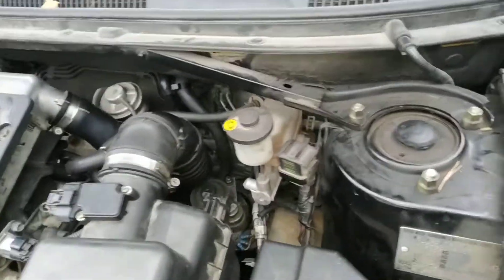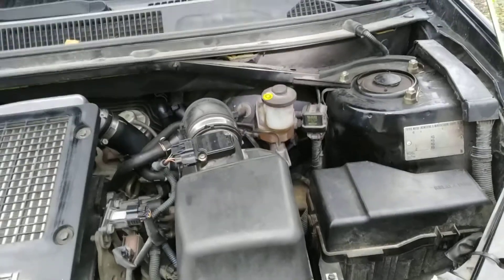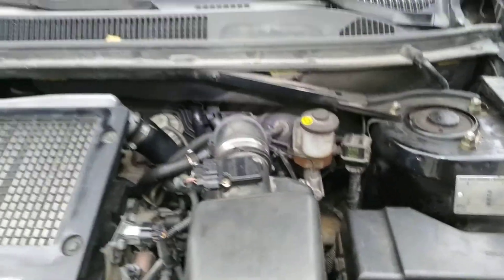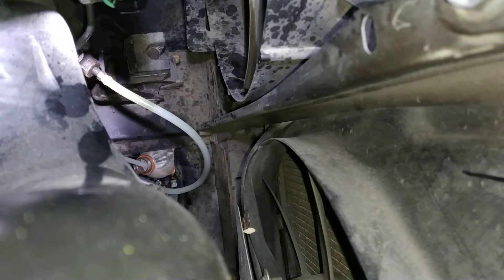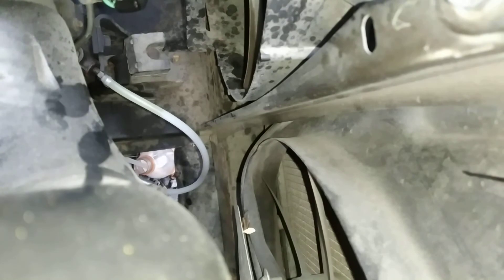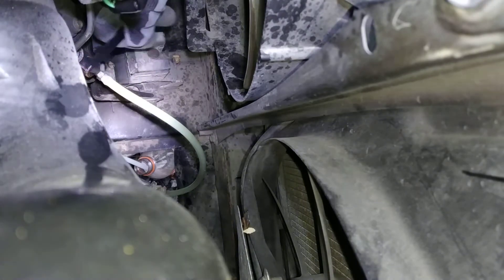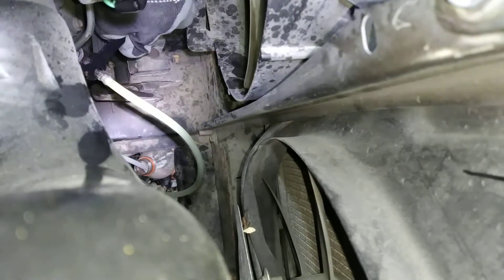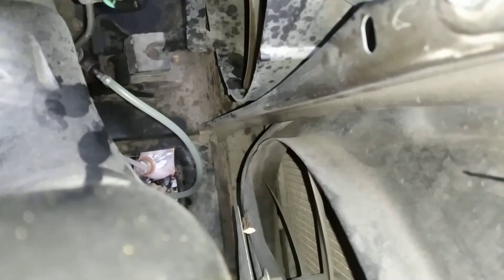Bleeding DOT4 fluid from the clutch slave cylinder | Toyota D-4D 1CD-FTV engine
Do you have a vibration of the car while releasing the clutch pedal, excessive or too little free play of the pedal or the acceleration is poor? When was the last time you bleed your fluid from the clutch hydraulic line?

Everybody has heard about bleeding brake fluid procedure that is recommended to perform every 2-5 years. On many cars, including this brake fluid reservoir (DO3/DOT4) is used for both brake line and clutch line. The problem that you may encounter is related to the old fluid that is inside the clutch hydraulic line causing the pedal to be less effective. To bleed the clutch line, locate the slave cylinder that is connected to the master cylinder and find the valve. Push the clutch pedal and lock it in the bottom position. Then release the valve and wait until the fluid does not come anymore. Tighten the valve and repeat the procedure 5-10 times to make sure that you got fresh DOT4 inside. I had greenish fluid at the beginning that indicates degraded performance.

Tools: 7mm wrench, brake bleeding valve with hoses, empty bottle and DOT4 brake fluid.